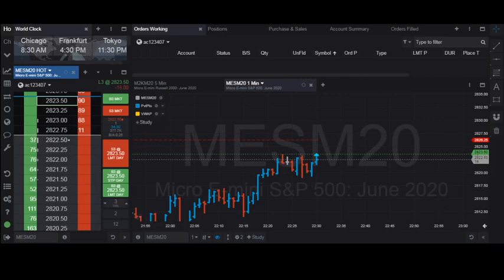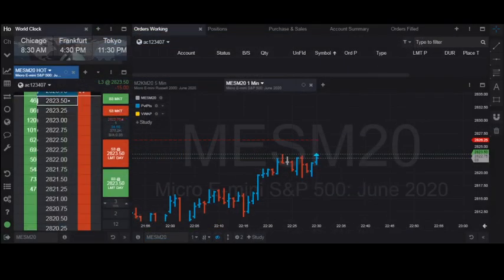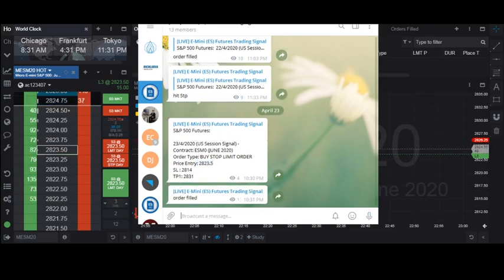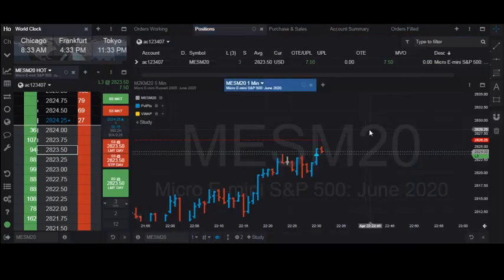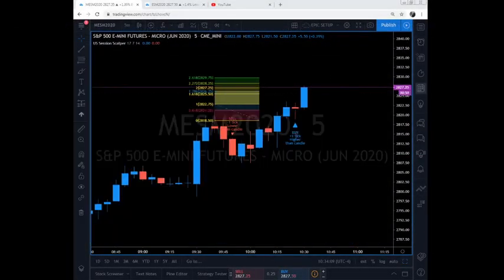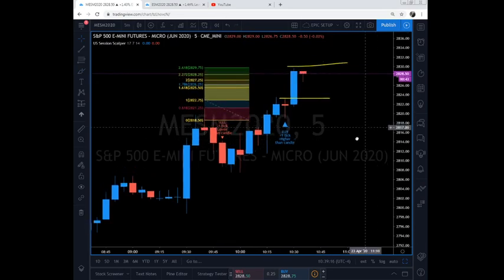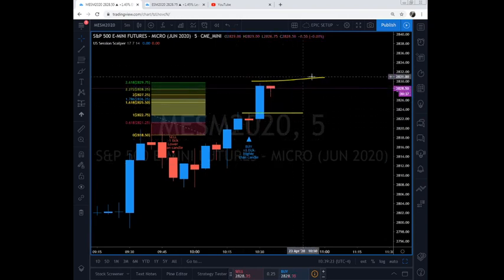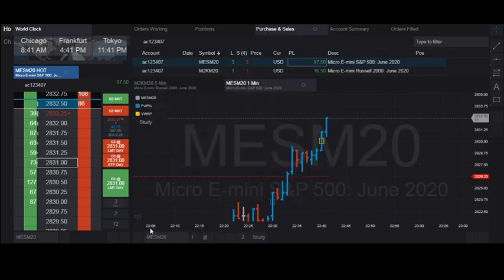[LIVE 23rd April 2020] Making Money Day Trading E-Mini S&P 500 Futures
Day Trading WTI Crude Oil (CL) Market [LIVE] and E Mini S&P 500 (ES) also other markets like ZL, NQ, RTY, NG. This is how I took advantage on the Market US Session scalping setup everyday with target salary between $100 to $400.
A little bit of description:
- Indicator name: US Session Scalper
- High accuracy for US session with scalping strategy
- Come together with alert, useful for traders who is working 9-5 job
- It is a trend momentum strategy.
- You can use this indicator in your trading view account like other indicator
Live Signal For Crude Oil WTI Futures (Private Telegram Channel)
Live Signal For E mini S&P 500 Futures (Private Telegram Channel)
Happy trading,
moh dradzi